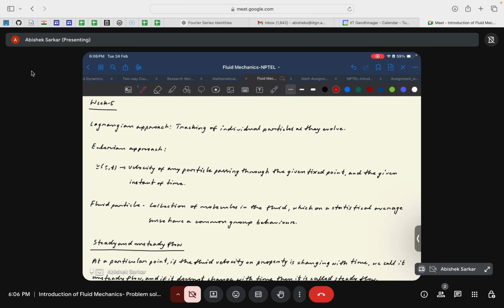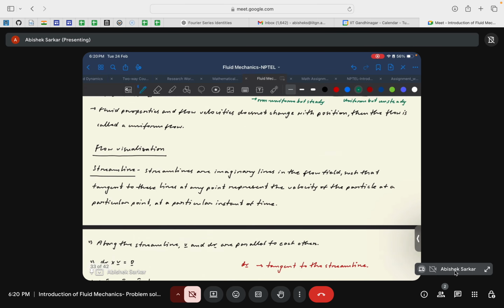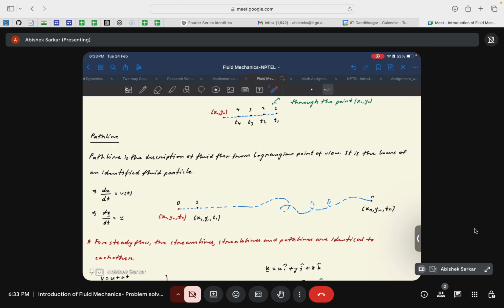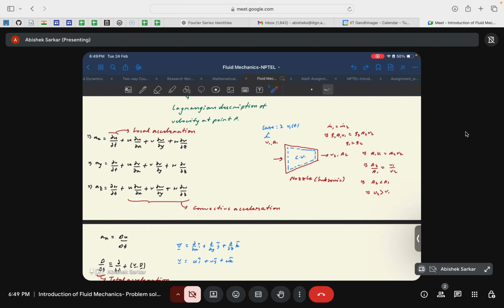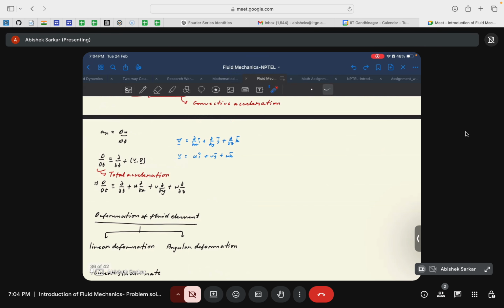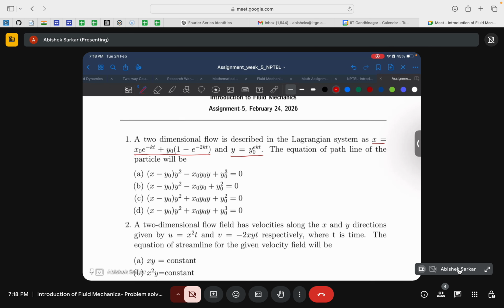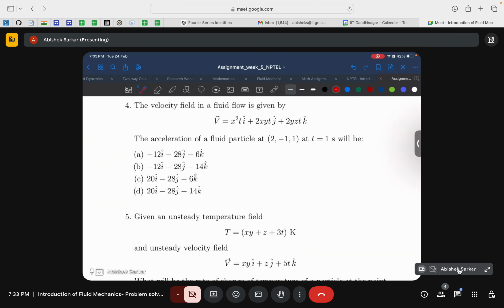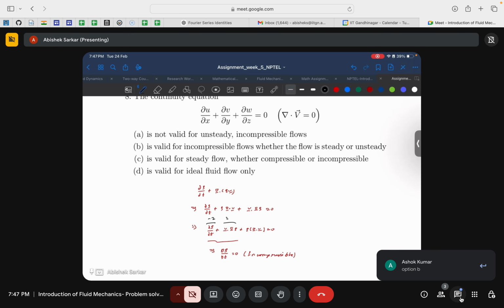Introduction to Fluid Mechanics: Week-5 (Problem solving session)